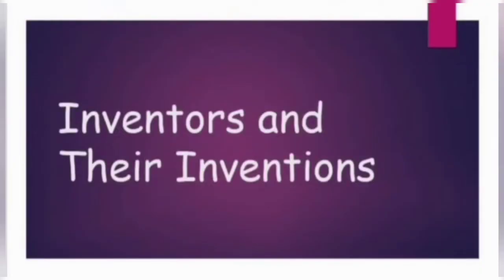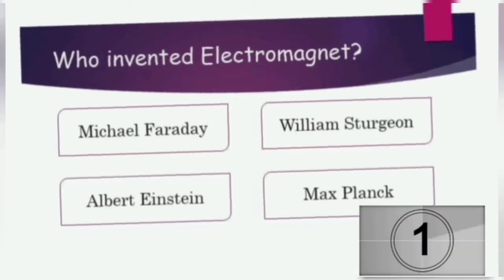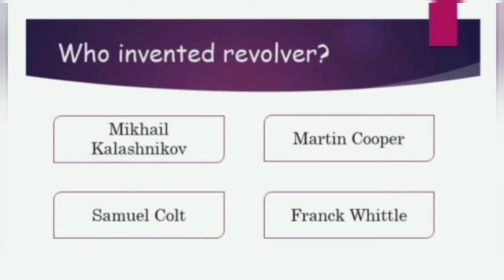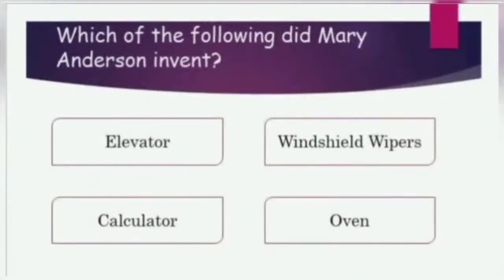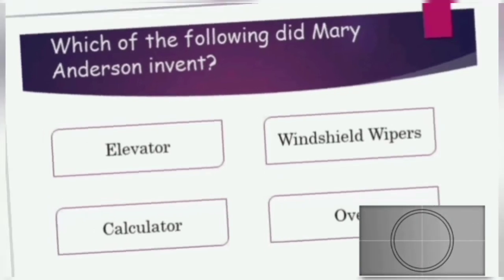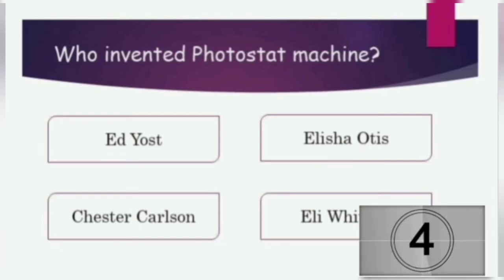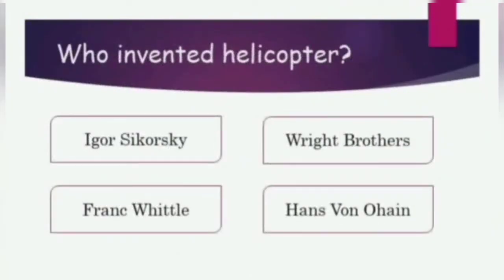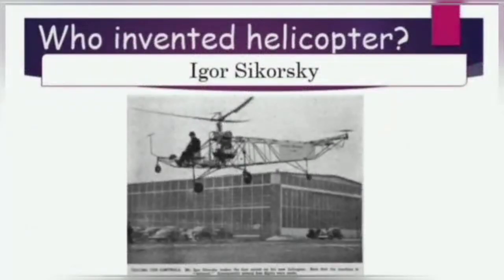LUMIERE 2022: INVENTIONS AND INVENTORS PART 14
St.Joseph’s CMI School Pavaratty, Thrissur, Kerala, India is a nurturing ground for the student's holistic development to feel confident and competent to face the challenges of an ever changing society.

This Institute is run by St.Thomas Monastry, Pavaratty (CMI Fathers), and also part of St.Joseph's Educational Institutions Pavaratty